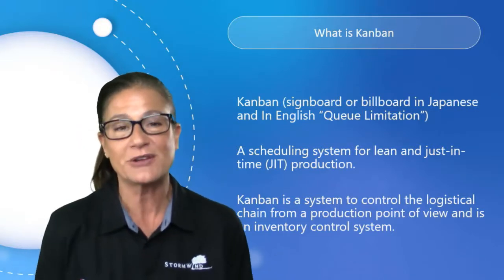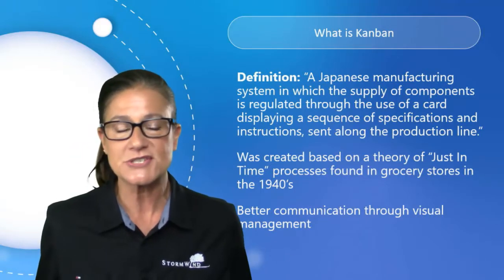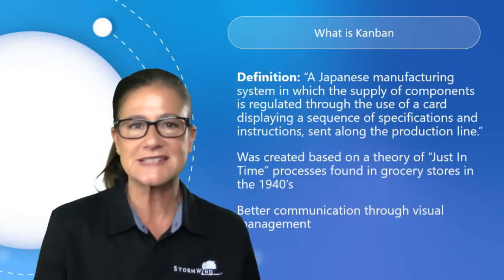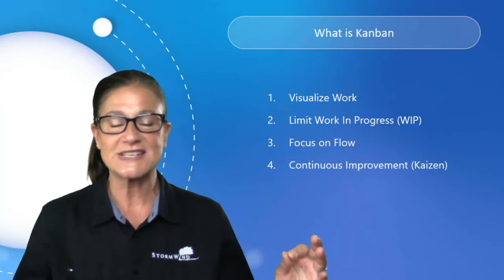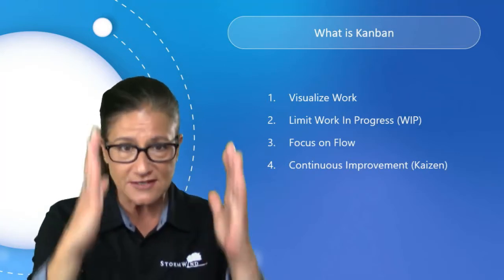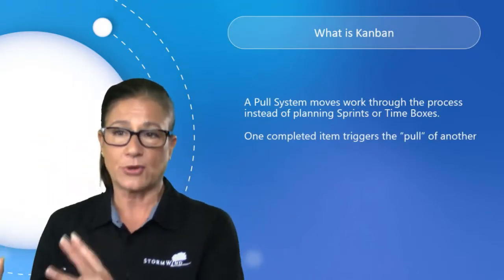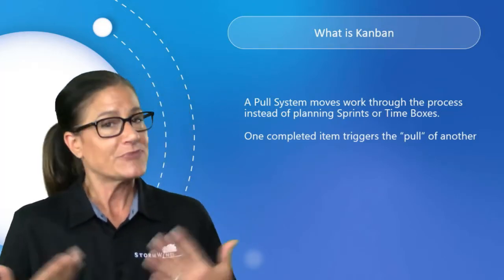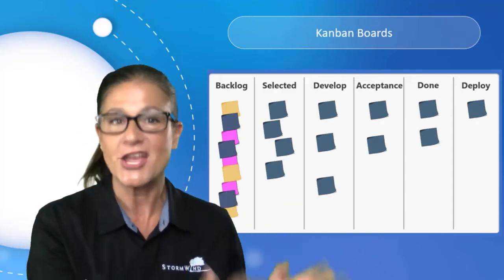Making PM Life Easier with Kanban Boards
There are many ways to organize project work, and one of the most kinesthetically pleasing methods is the use of Kanban boards. Ashley Hunt, a senior project manager instructor, shares the history of Kanban boards and dives deeper to illustrate how they can help you with managing the flow of your team's work.